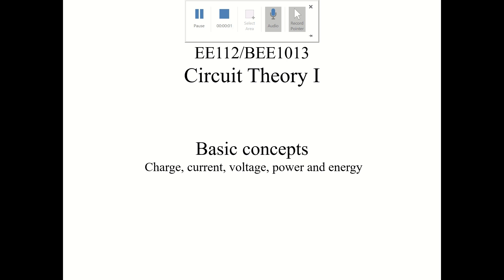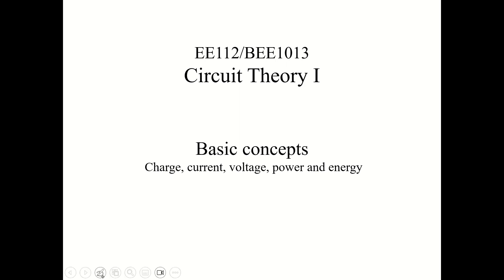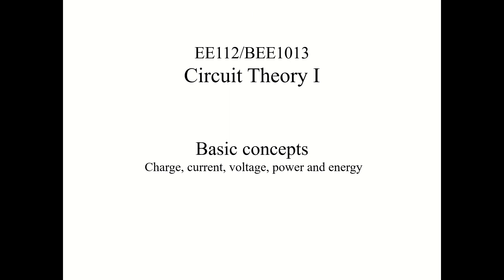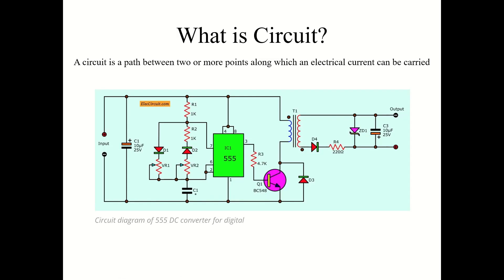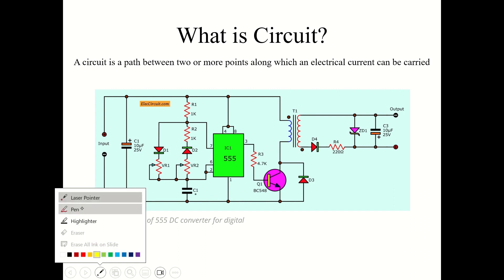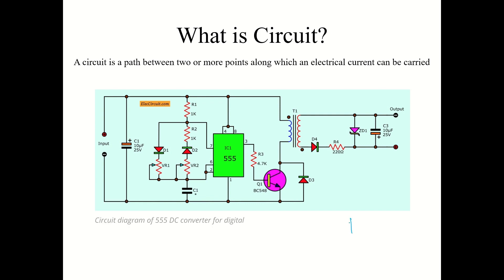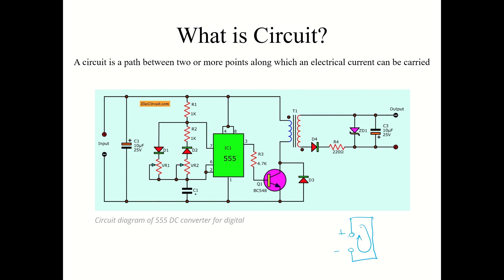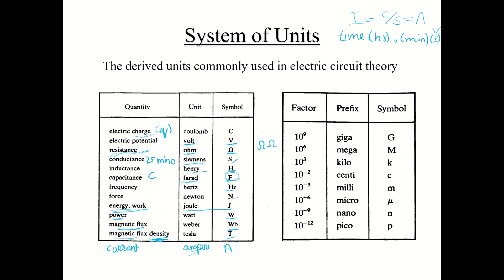systems of units, electric charge and voltage